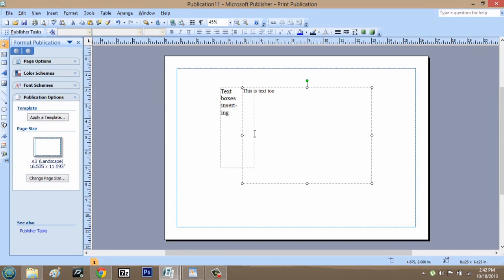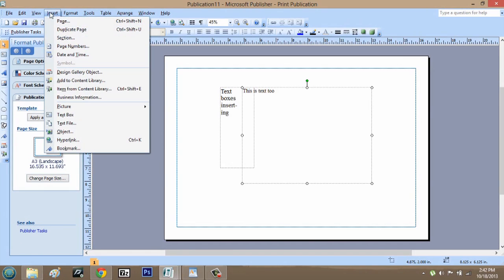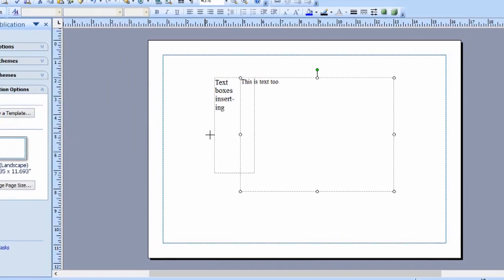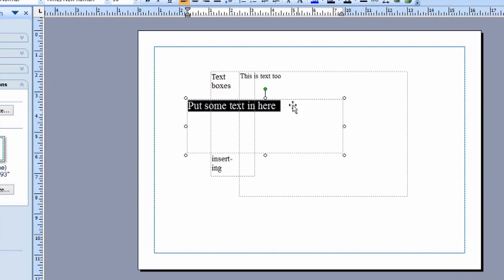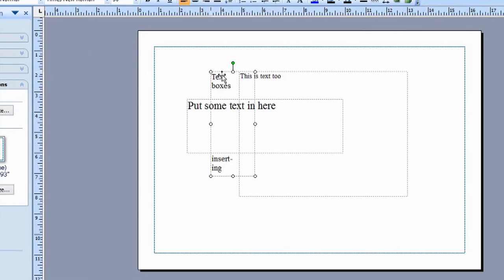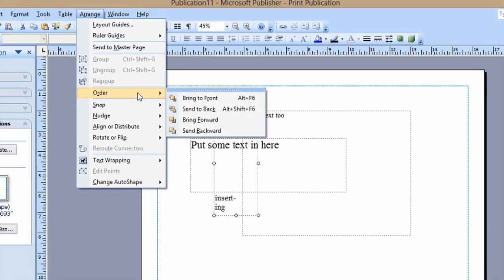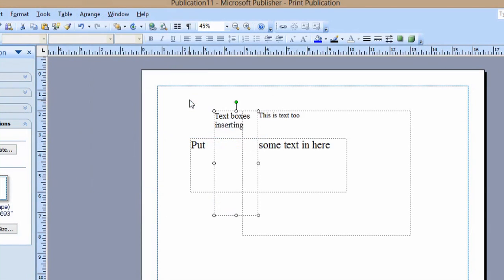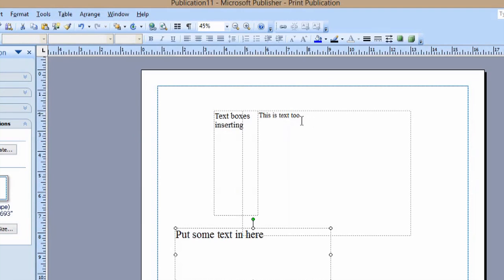How Do I Insert Text Between Connected Text Boxes While Usin... : Microsoft Graphic Design Programs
Inserting text between connected boxes in Microsoft Publisher is something that you can do by adjusting the arrangement. Insert text between connected boxes in Microsoft Publisher with help from an experienced computer professional in this free video clip.

Series Description: Microsoft Publisher is one of the most powerful desktop publishing and graphic design programs in existence. Get tips on Microsoft graphic design programs with help from an experienced computer professional in this free video series.